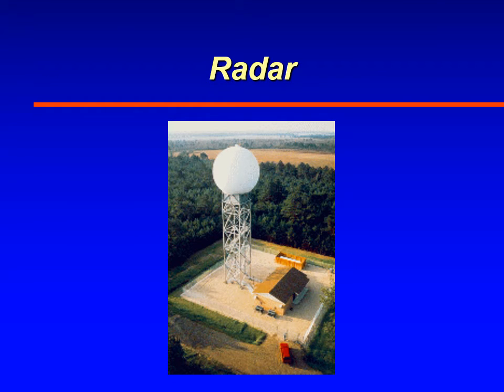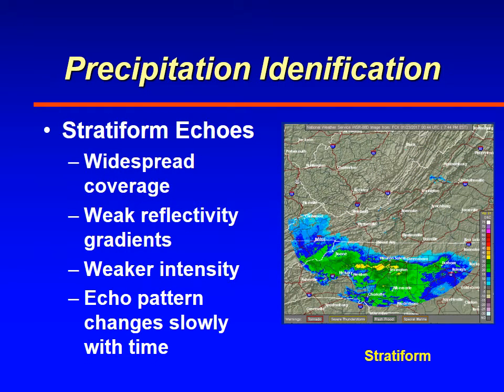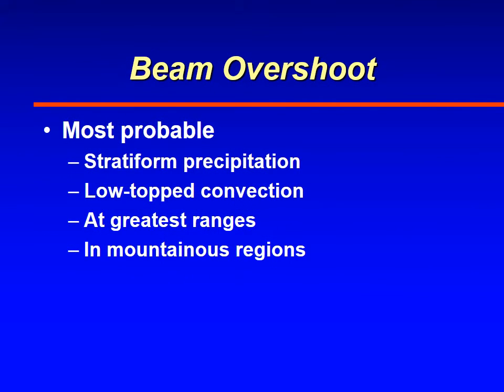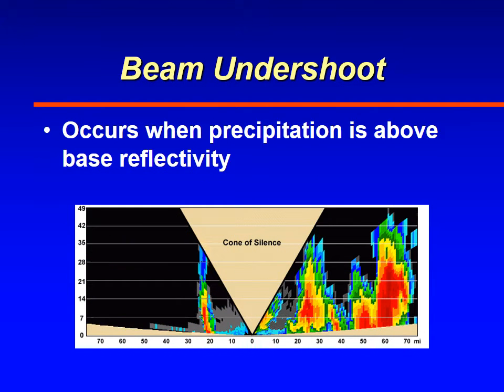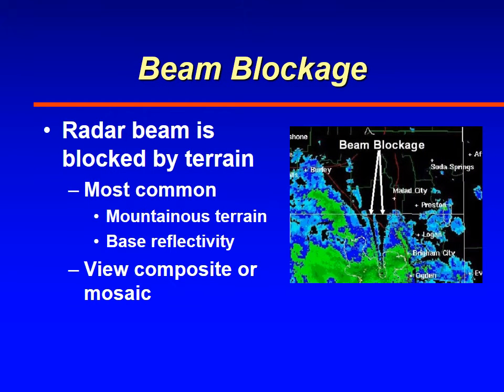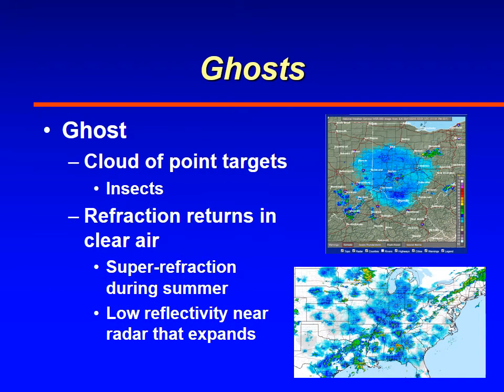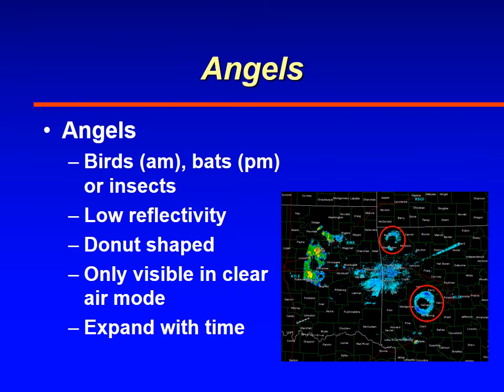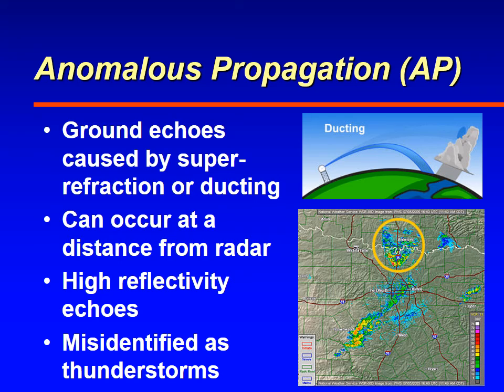ATSC 231 Radar 5